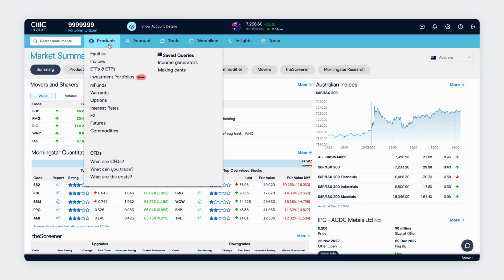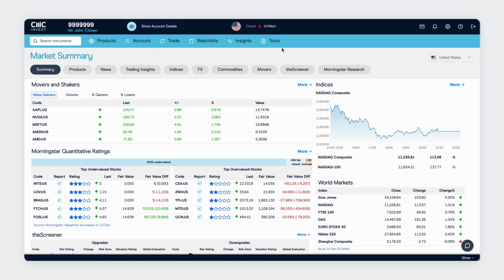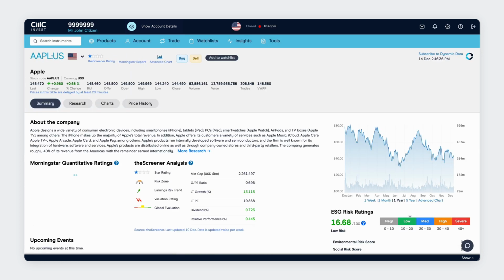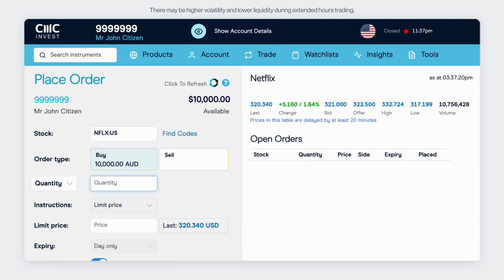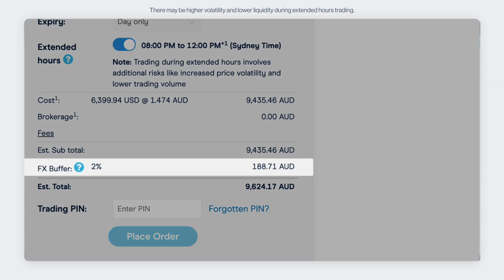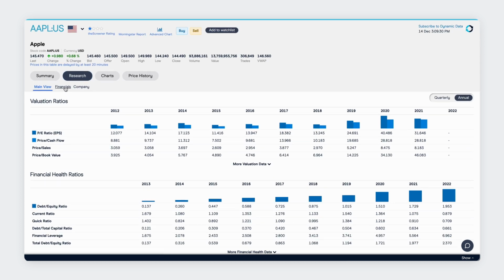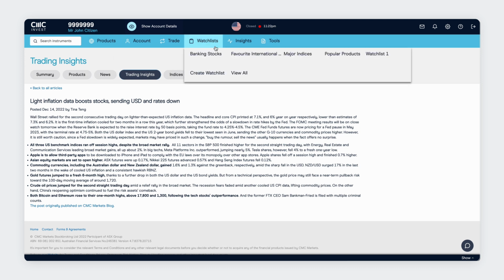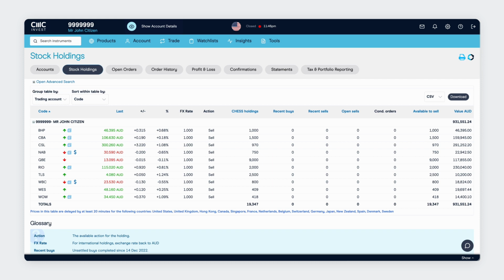How to Trade International Stocks - CMC Invest Tutorial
Watch and learn how to trade International Stocks.